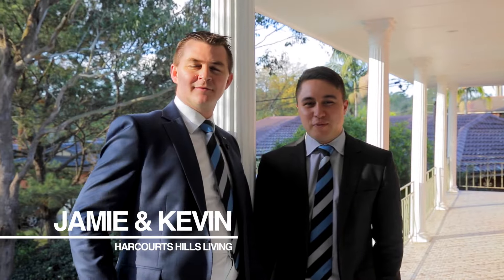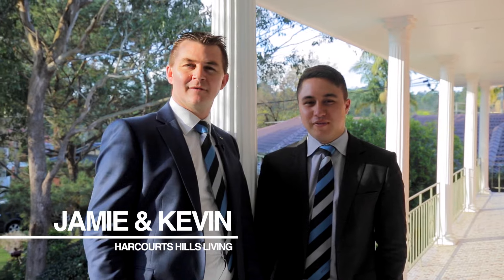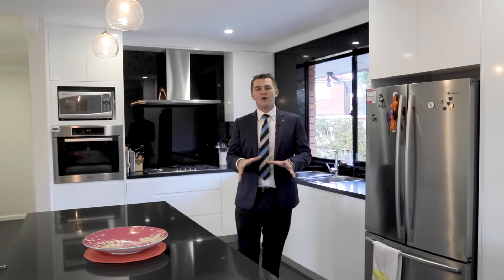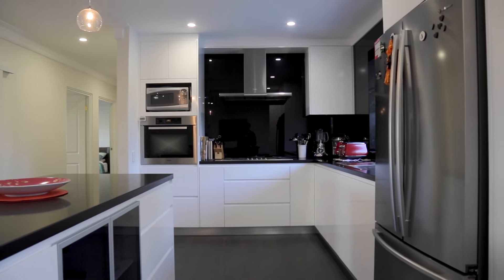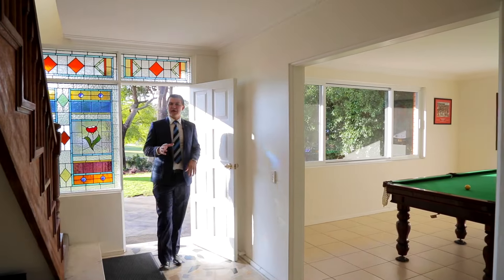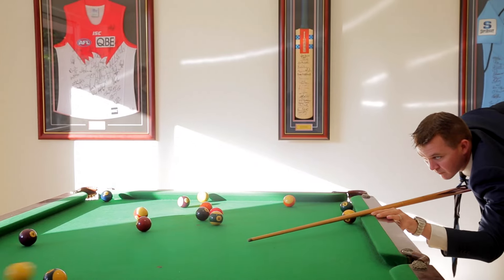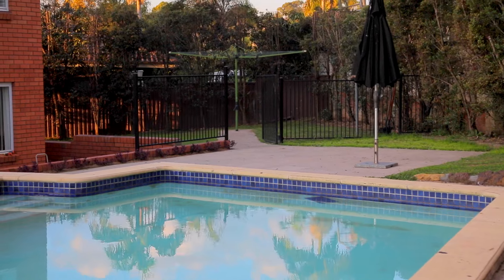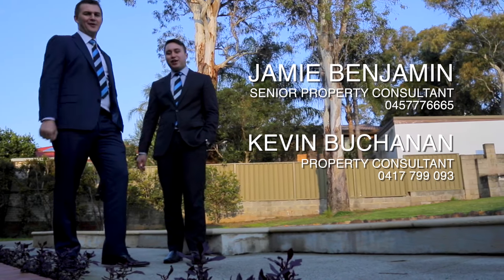Designed for Today's Needs - Built to Last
This five bedroom family home on a 765m2 block offers multiple living options and is a true achievement in individuality